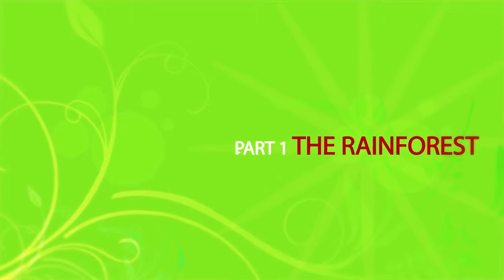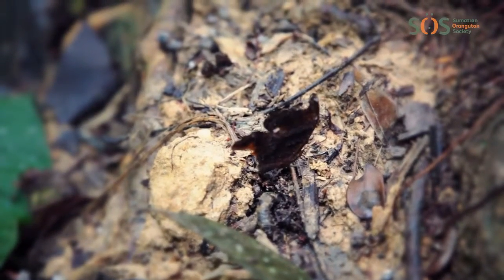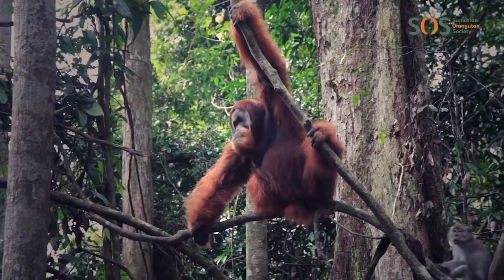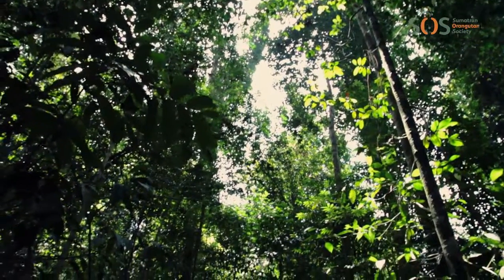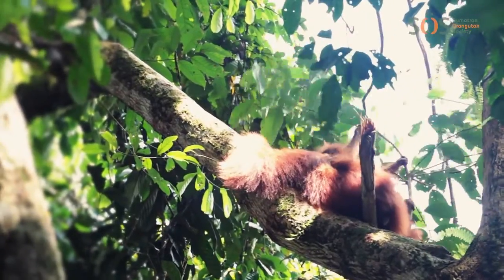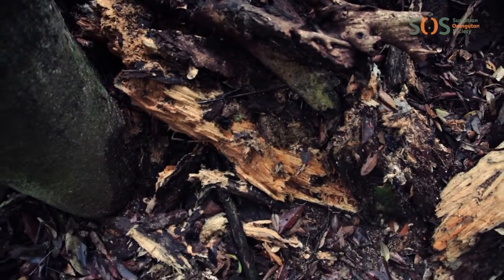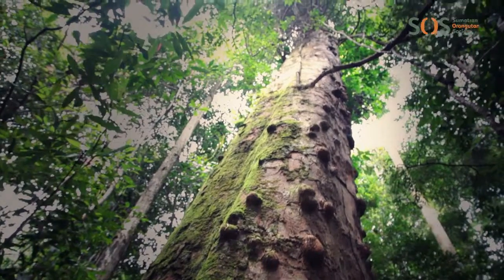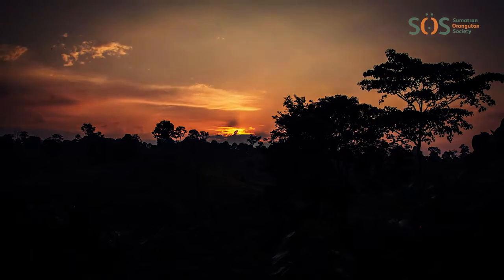SOS Schools Pack Part 1: Rainforests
An introduction to the breathtaking, biodiverse rainforests of Sumatra, Indonesia - home to orangutans, tigers, elephants, rhinos and a host of other amazing species. This film was produced by Hanna Adcock for the SOS Schools Pack, available to download